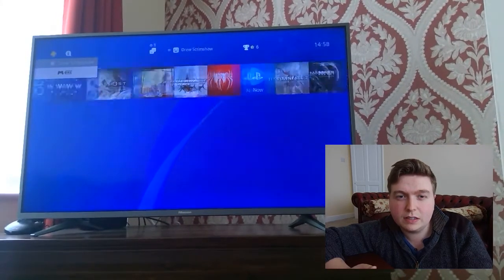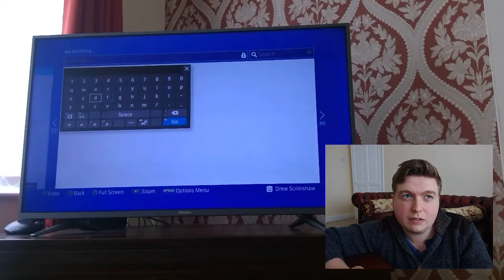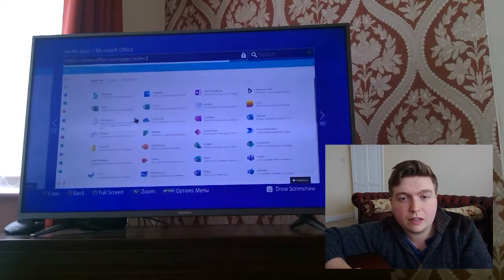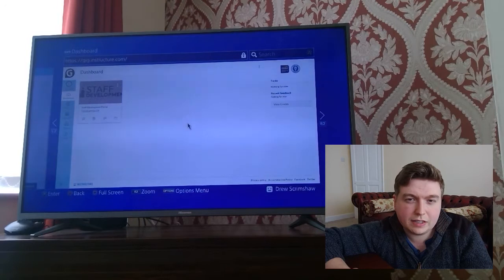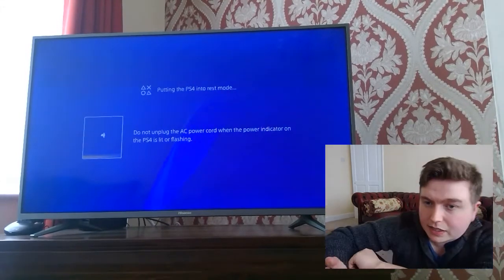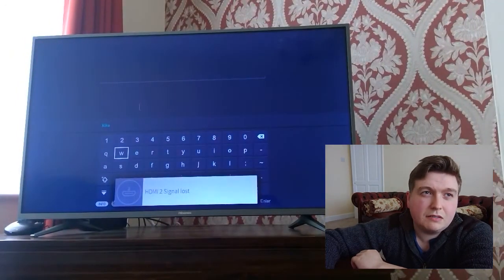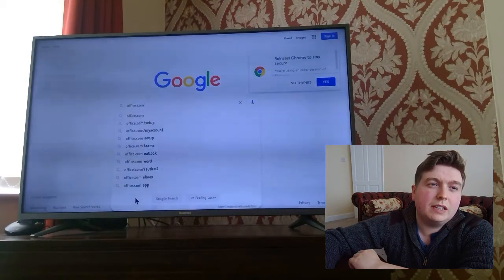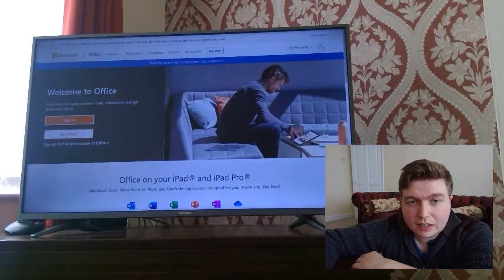Tech Tips - Using your Games Console and TV for web browsing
A quick Tech Tips video on how you can use an available games console or smart TV to browse the web in a pinch.